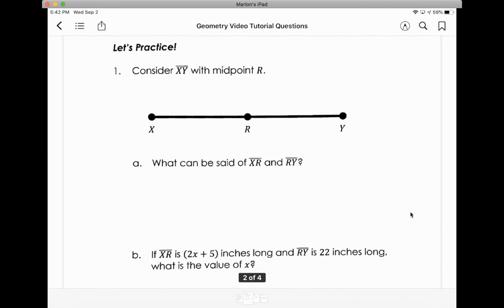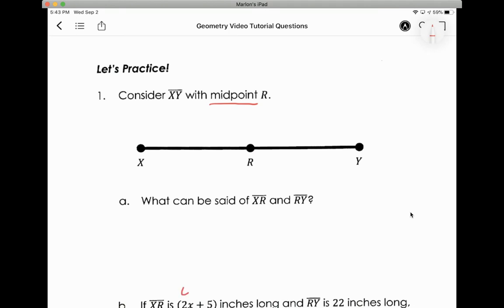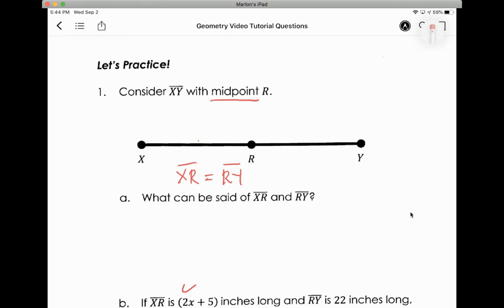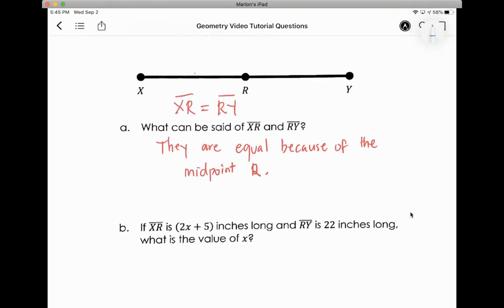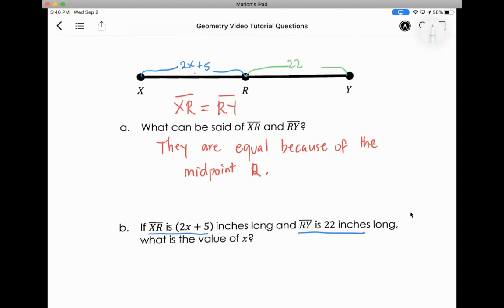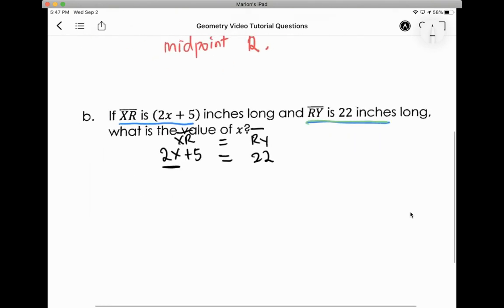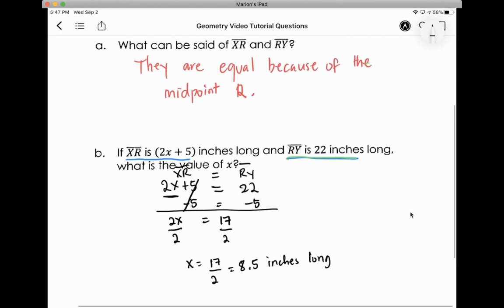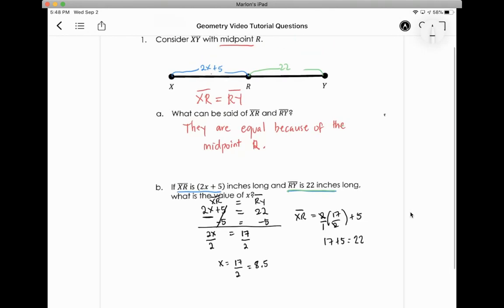Basic Solving Midpoints Questions and Answers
This short video tutorial aims to provide a quick reference or refresher of the basic concept of midpoints. Also recommended for students who are learning the concept of midpoints for the first time.